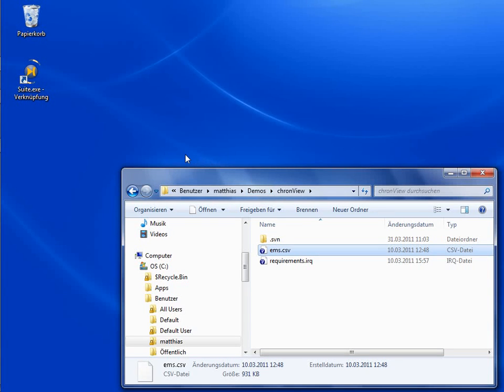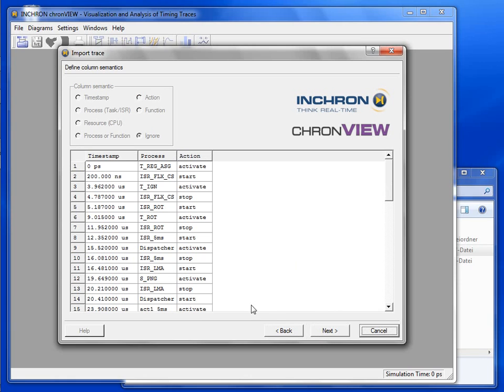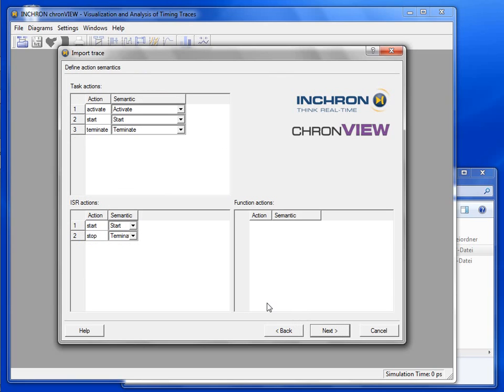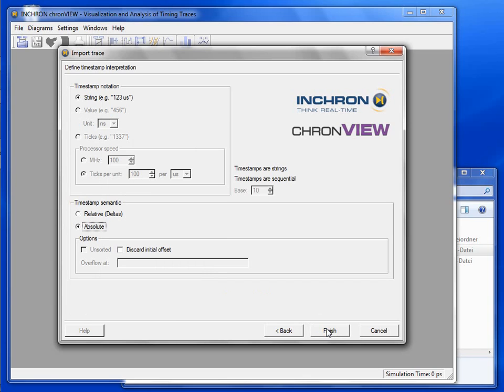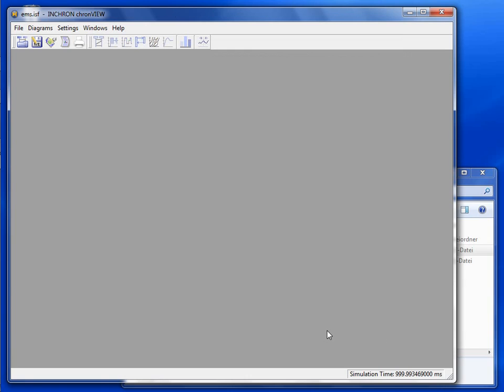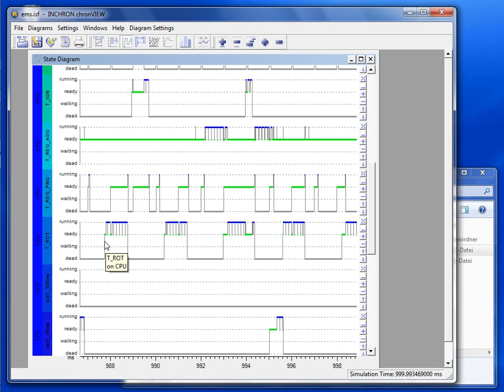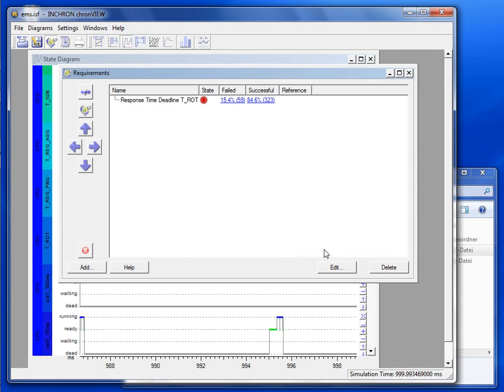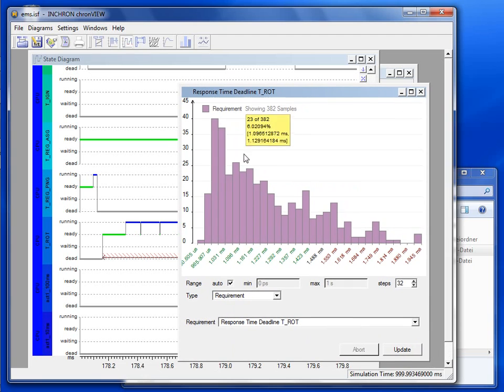chronVIEW Real-Time Trace Demo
Importing custom trace files from debuggers and other test tools is simple. The chronVIEW tool demo presents the easy csv import and the powerful real-time analysis of event traces. The real-time requirements can be checked and the analysis results used to semi-automaticall builr real-time models for chronSIM and chronVAL.